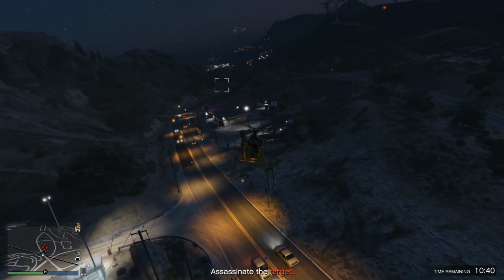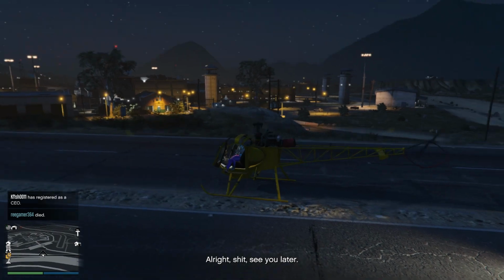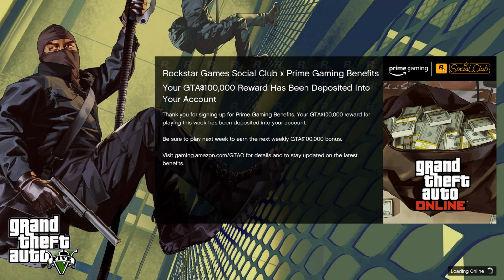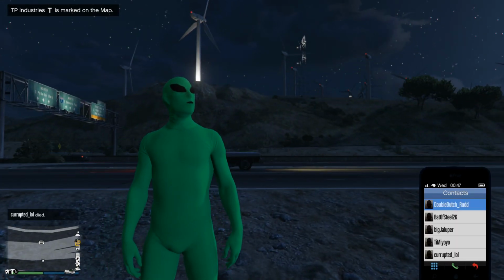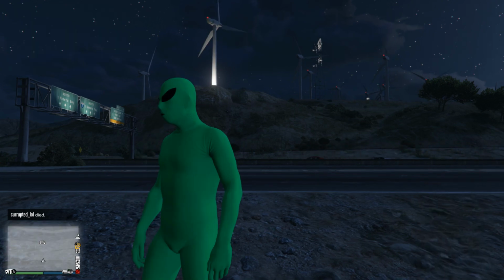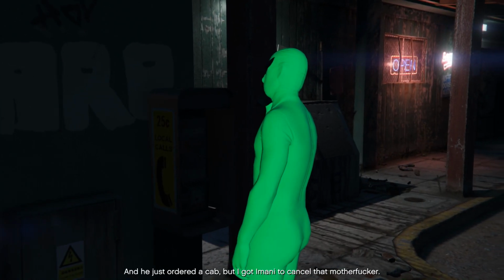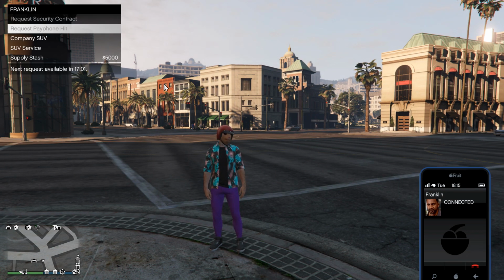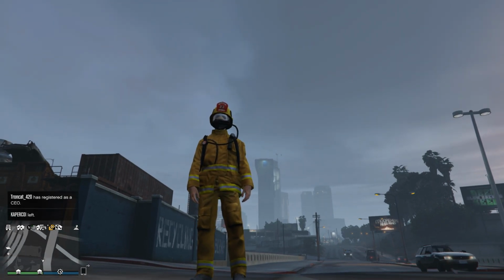GTA 5 Online - How to REPEAT Payphone Assassination Missions ($127,000 Every 5 Minutes)